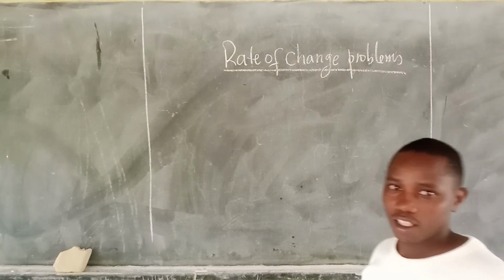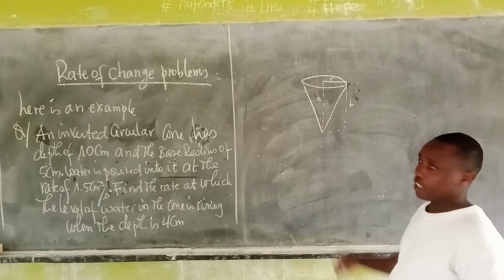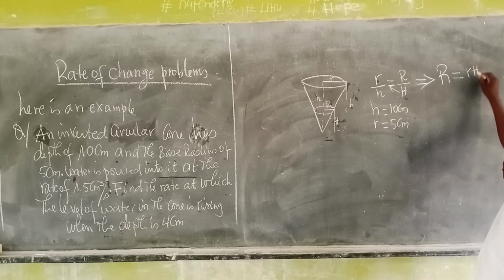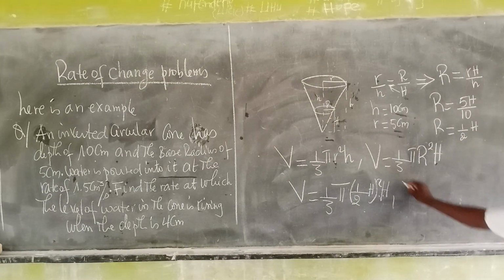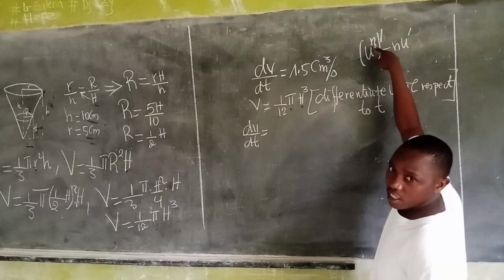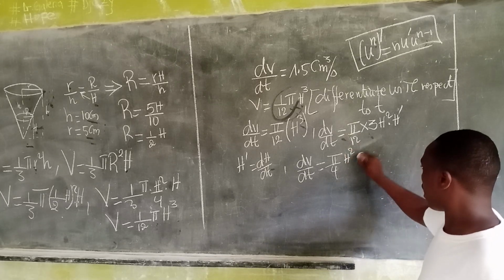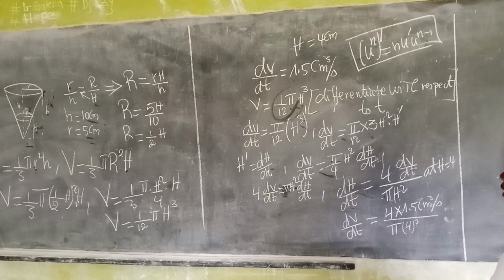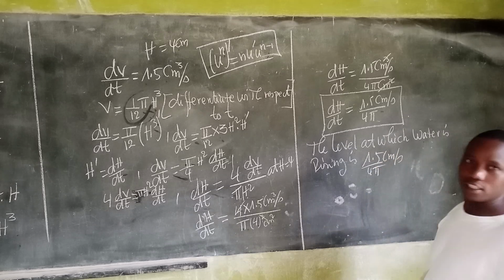rate of change problems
Muri iyi videwo, tugiye gukorera hamwe kimwe mubibazo bitorohera buri wese tugaragaza inzira nziza bikorwamo kugira ngo abadukurikira (abanyeshuri n'abarimu) twungurane ibitekerezo tunashaka uburyo bunoze twakwigamo imibare bikaba byagira uruhare rwiza mu iterambere ry'umunyeshuri na mwarimu.
ibi bizafasha abanyeshuri  gukunda amasomo ndetse bizaborohera kuyamenya neza.
iyi ni link ya channel yisangize abanyeshuri